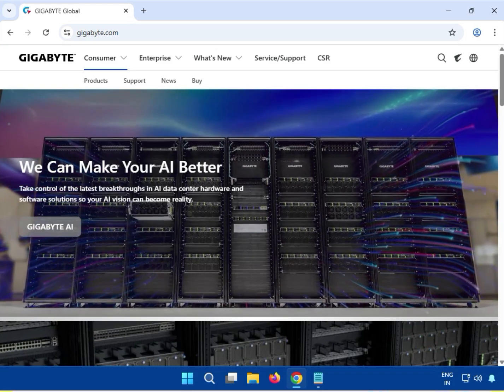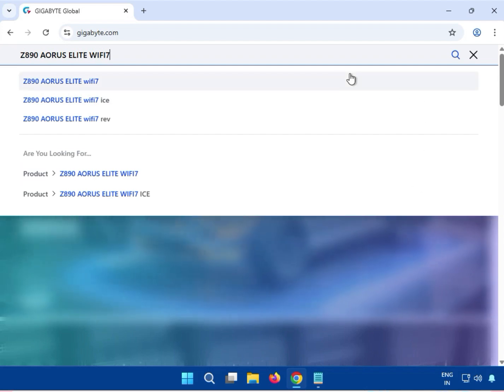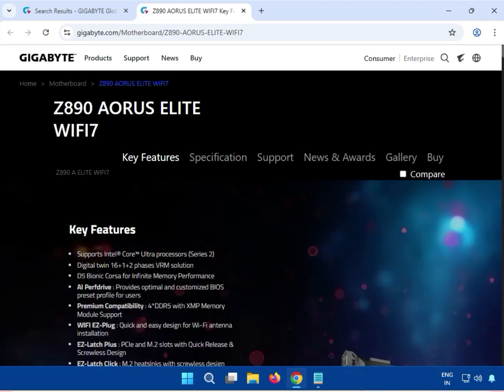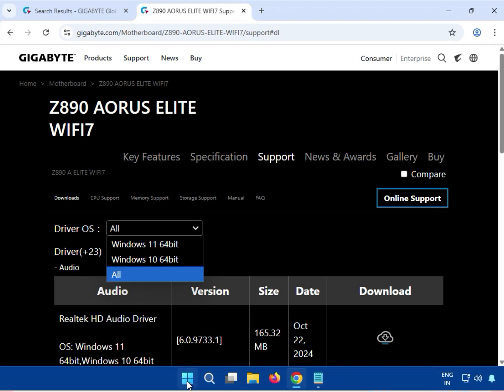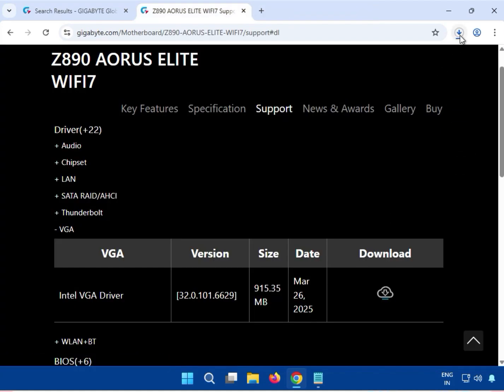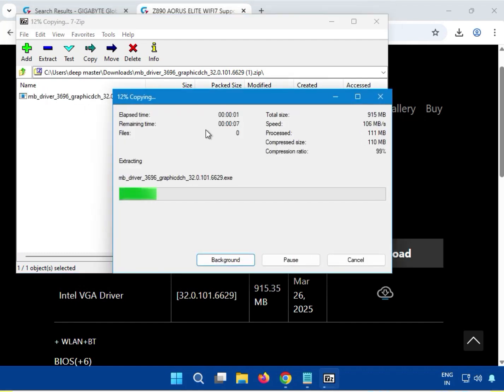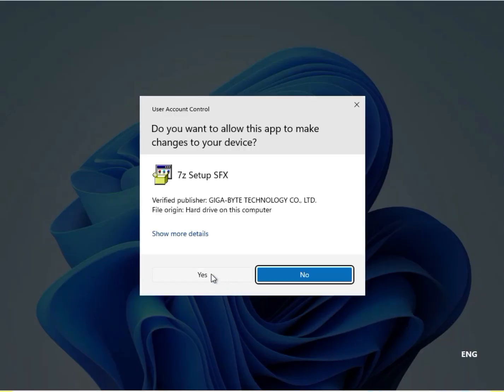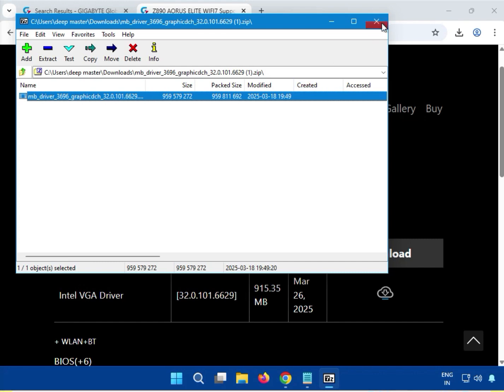Download VGA Driver for Gigabyte Z890 AORUS ELITE WIFI7 (Windows 10/11)